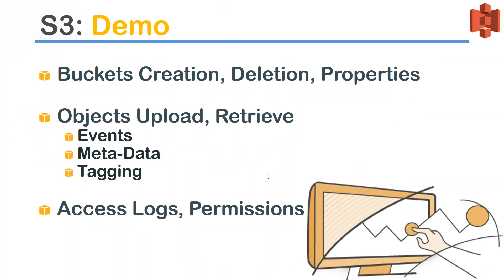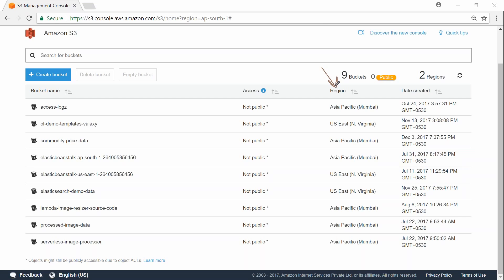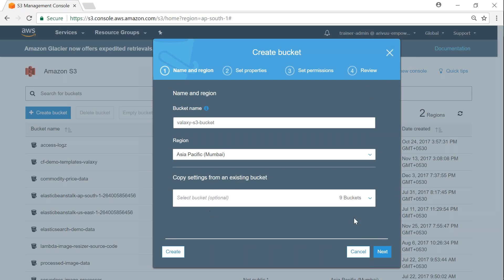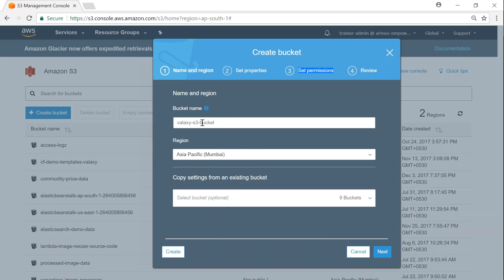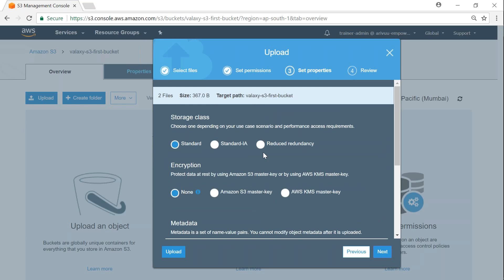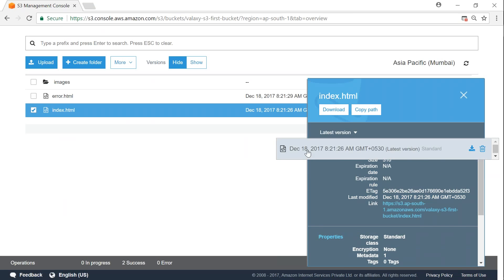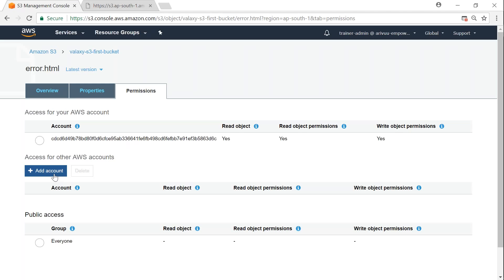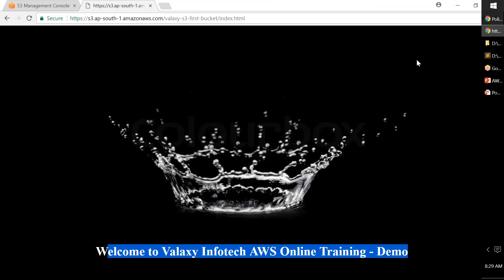AWS Storage S3 - Create Bucket, Upload Object, Make it public, Retrieve or delete